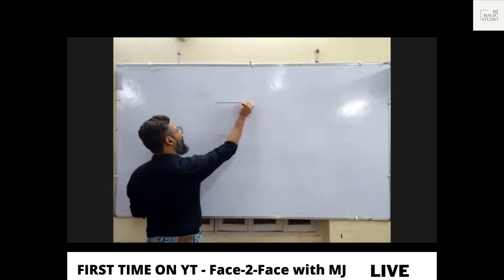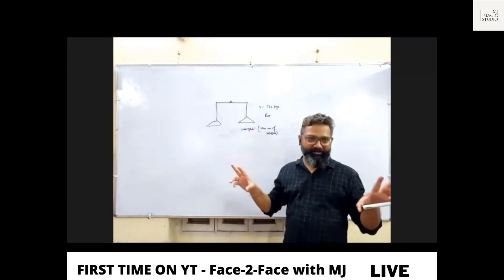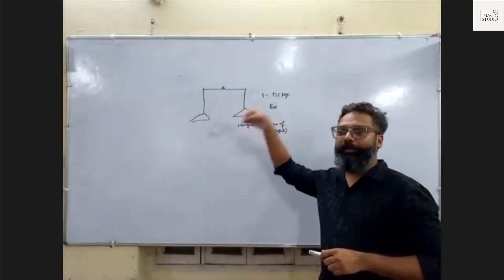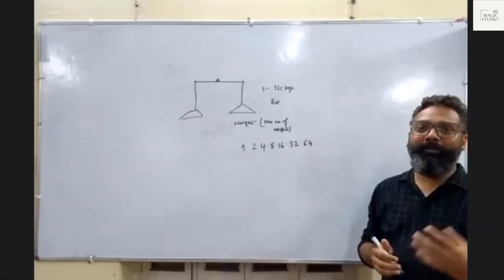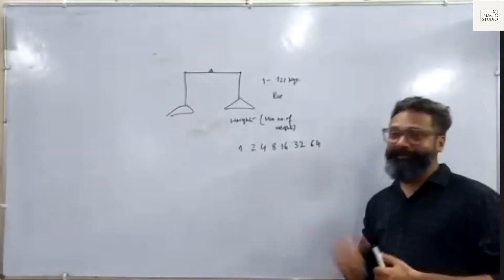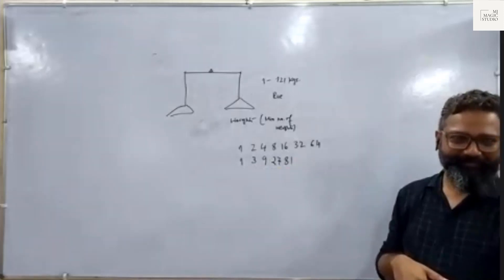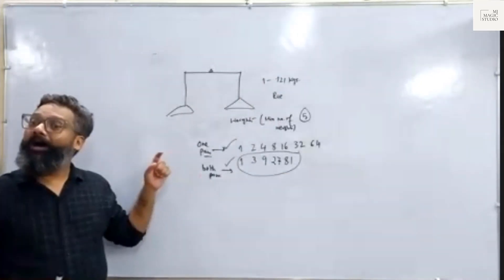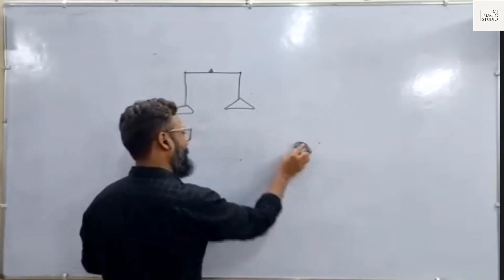Reasoning - The Minimum Number of Weights Game - LIVE by MJ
Mathematical Reasoning
Amazing Technique to Solve Weights' Games